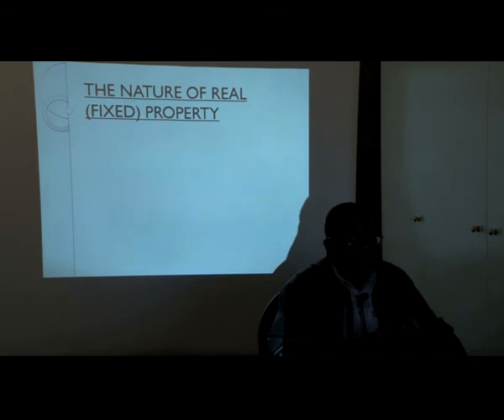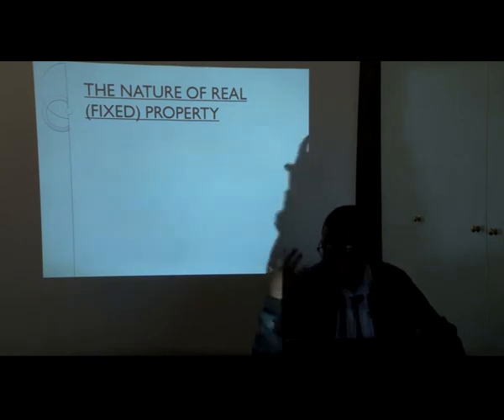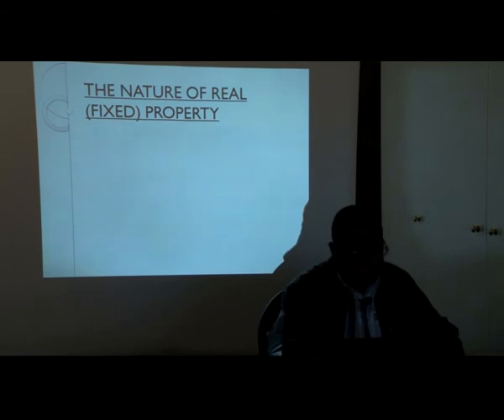Property Valuation 1 Part 1